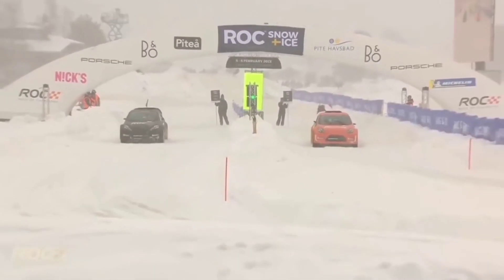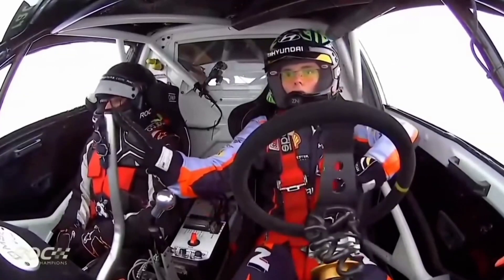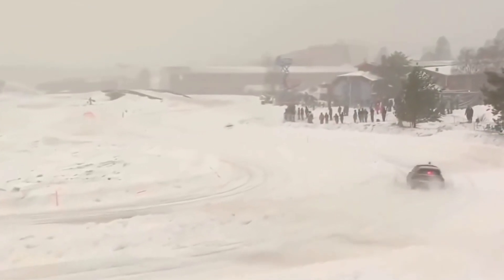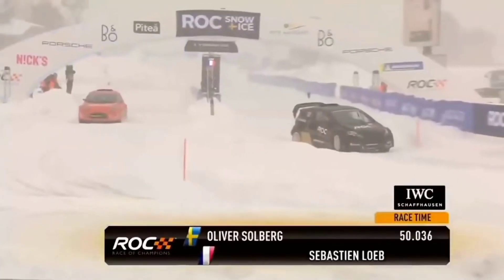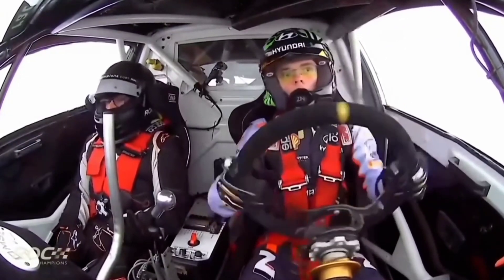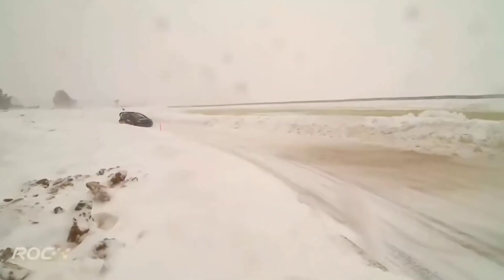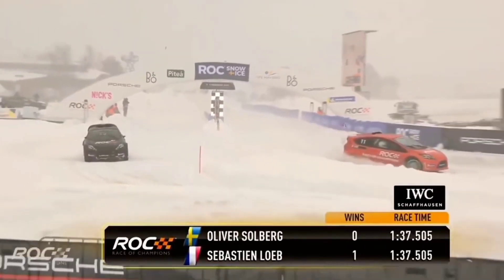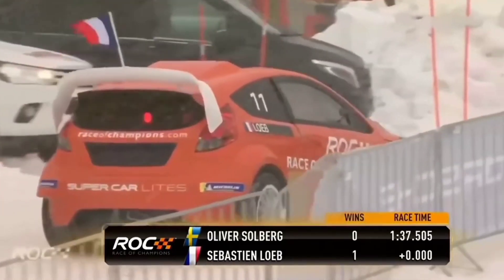2022 レース・オブ・チャンピオンズ スウェーデン - オリバー・ソルベルグ vs セバスチャン・ローブ、最後の最後で衝撃の結末